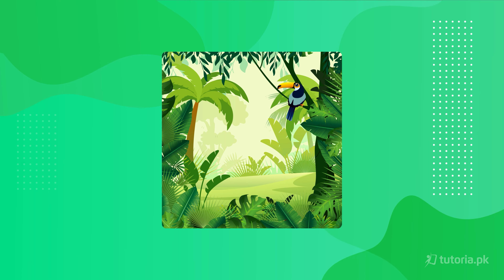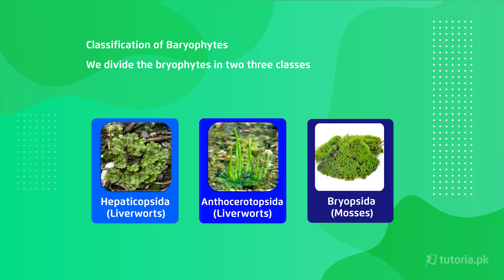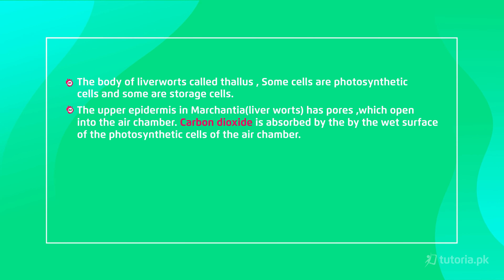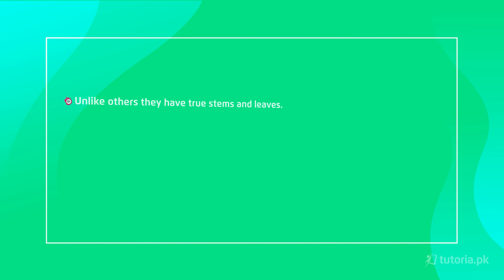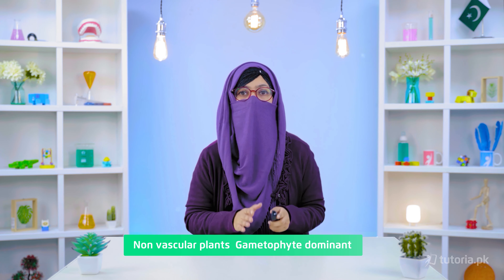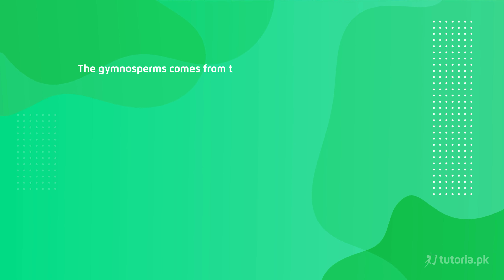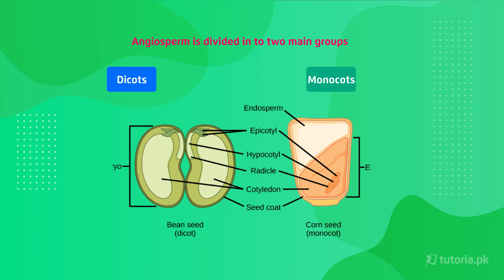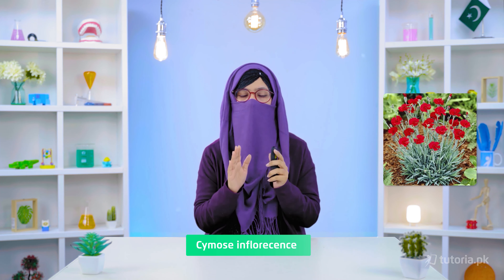Biology Class 11 | Chapter 8 | Diversity Among Plants | Summary | in urdu | tutoria.pk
Let’s take a look at the Chapter 8 of Biology of Grade 11 “Diversity Among Plants”.

This chapter covers the concepts of diversity of plants and deals with kingdom fungi. In this lecture, our instructor will discuss the diverse range of plants, how they are classified into groups, fundamental characteristics of each class, and their example.

In this video, you will study Biology Grade 11 Chapter 8 Diversity Among Plants | Summary by instructor Laiba Tariq.